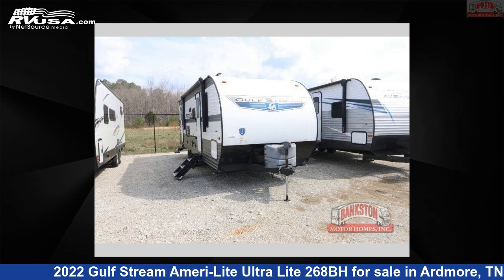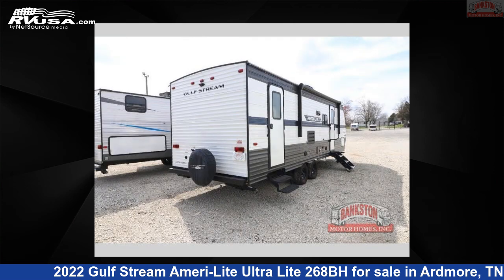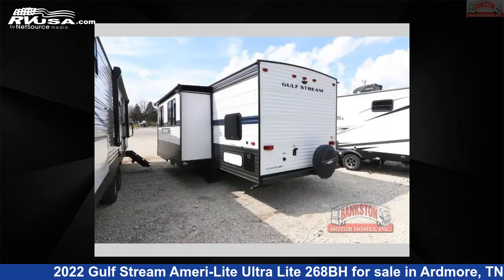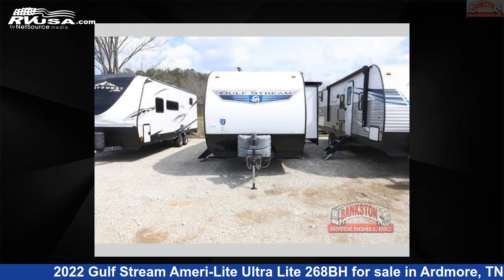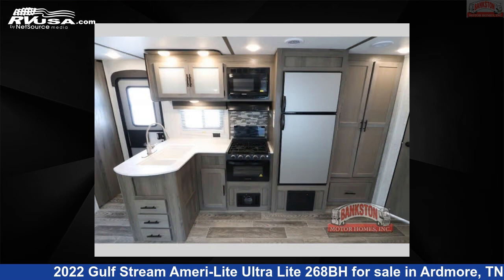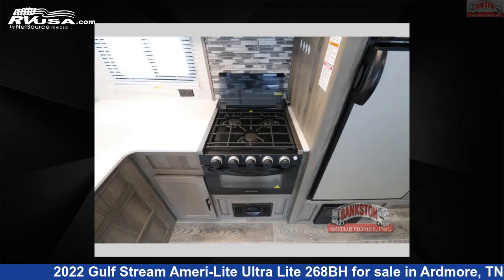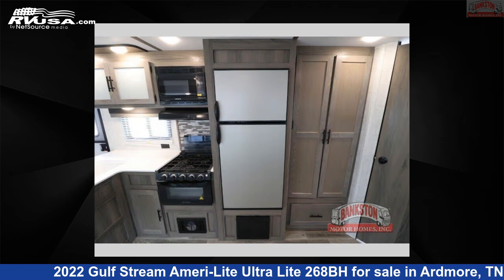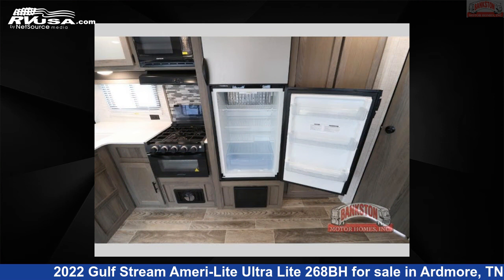Wonderful 2022 Gulf Stream Ameri-Lite Travel Trailer RV For Sale in Ardmore, TN | RVUSA.com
This 2022 Gulf Stream Ameri-Lite Ultra Lite 268BH is a Travel Trailer RV. It is located in Ardmore, TN 38449 and is offered for sale by Bankston Motor Homes of Ardmore. This Used Gulf Stream Is 29' 0" in length and features sleeps 9, Slideout, and 30 gal fresh water capacity. The floorplan layout of this Travel Trailer features Bunkhouse, Front Bedroom, Two Entry/Exit Doors.